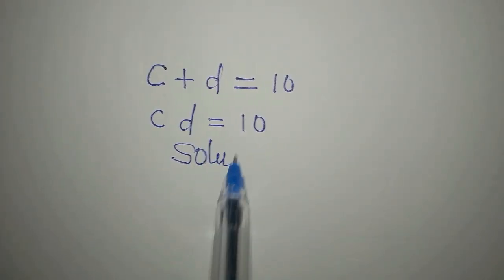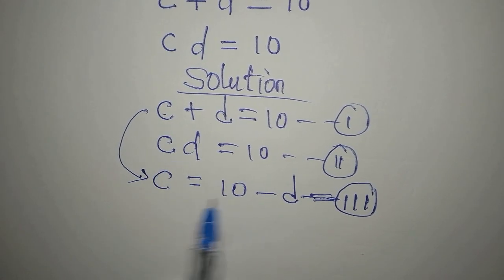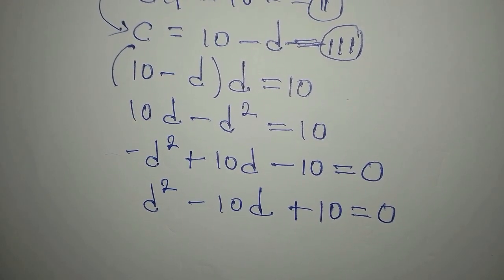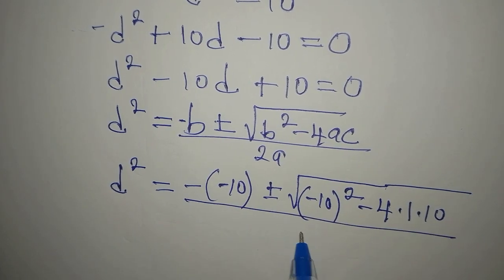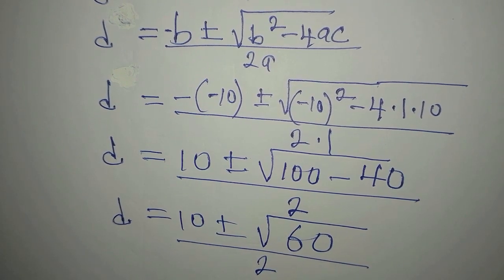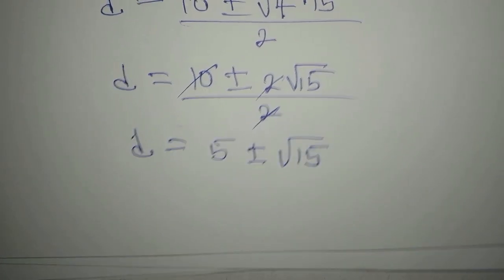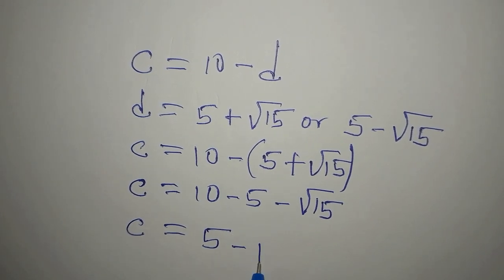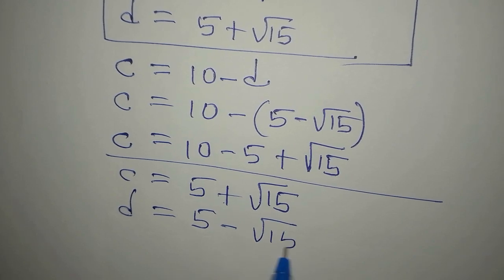Can you solve this? | Olympiad Mathematics trick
This is beautifully and carefully solved